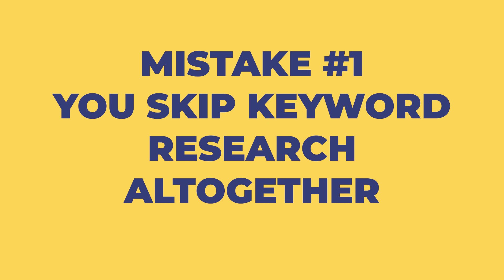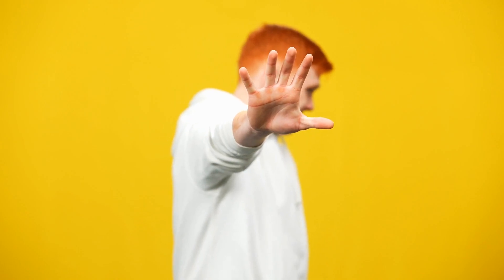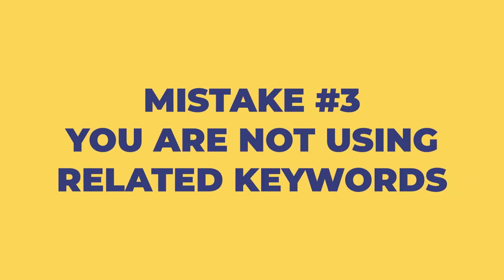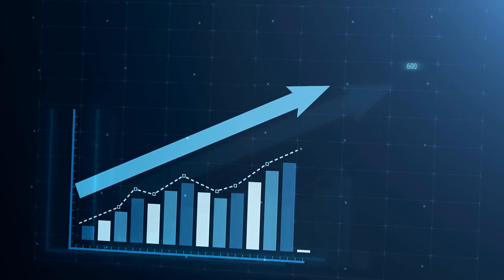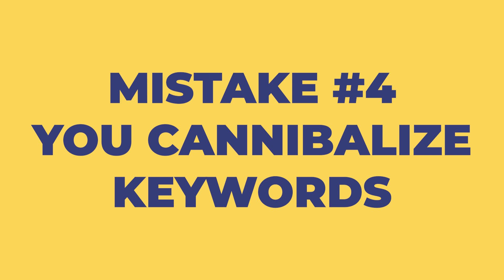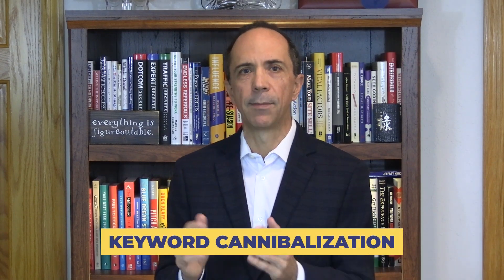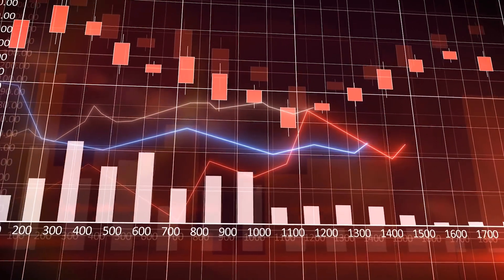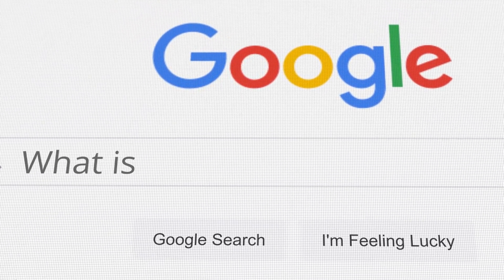Do Better SEO Keyword Research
It's important to understand what mistakes you might make while optimizing your site for specific keyword phrases. Want to know the answers? Here are some tips.

When you're planning your SEO strategy, one of the first things you need to do is think about the words you want to rank high for in the search results.

After making sure all the basics of your SEO are set up, you need to plan which keywords you want to target on your website and how you will incorporate them into your content.

Your keywords depend on your target market and the products or services you offer. You need to know what your target users are searching for, the number of people searching, and what type of information they actually want.

Today’s topic is not about general keyword research. It’s about the mistakes you might make while optimizing your site for specific keyword phrases.

So, in this video, I will guide you through the 5 most common mistakes people make when it comes to researching keywords.

Get the book Dominate The Top from Jeffrey Kirk

content ID code: 0MUQQRZDVTHPI1UJ